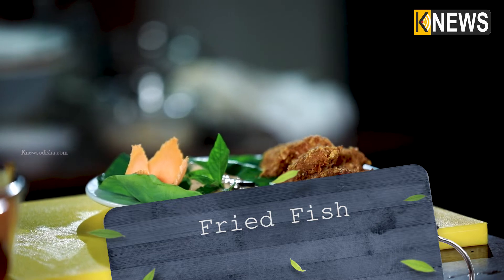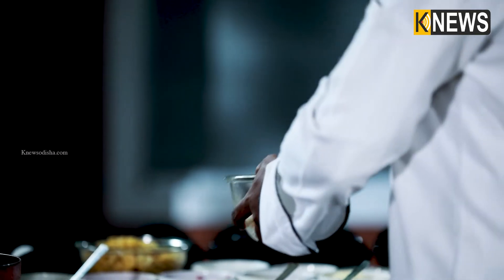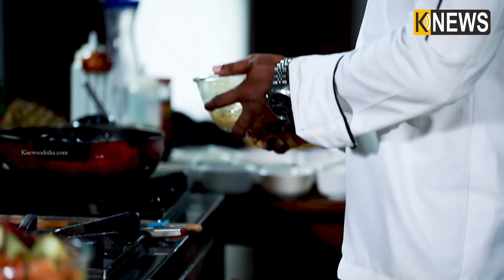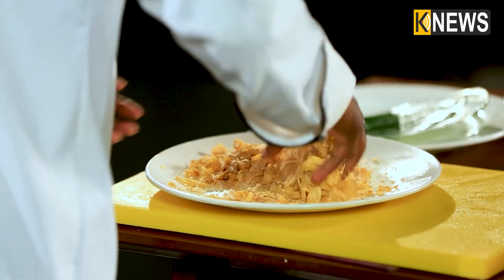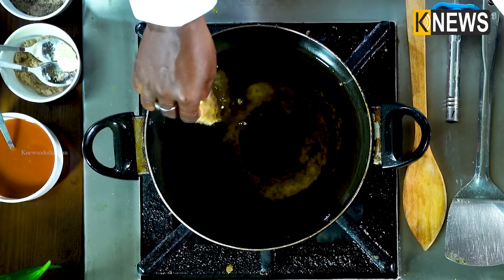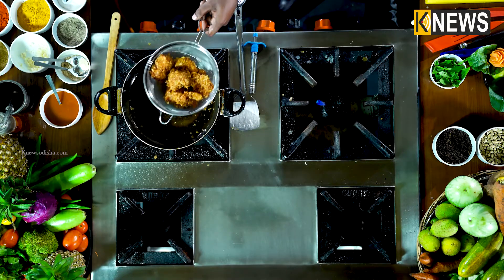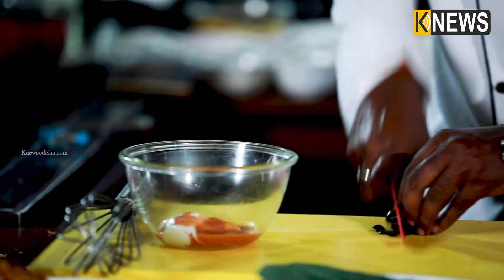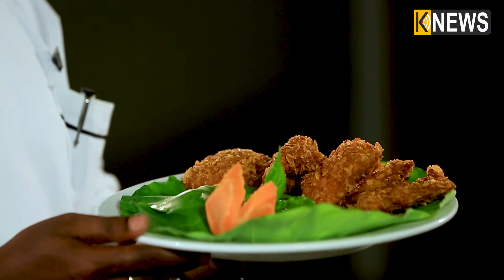କିପରି ପ୍ରସ୍ତୁତ କରିବେ ଫ୍ରାଏଡ ଫିସ୍ || Knews Odisha